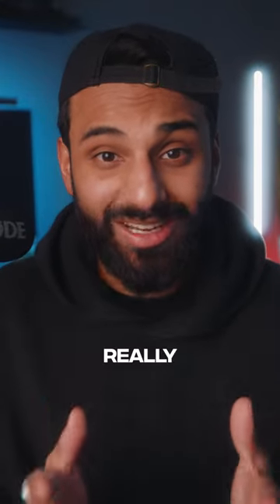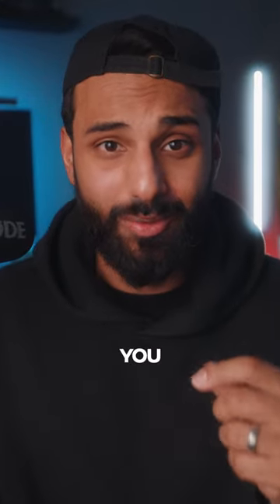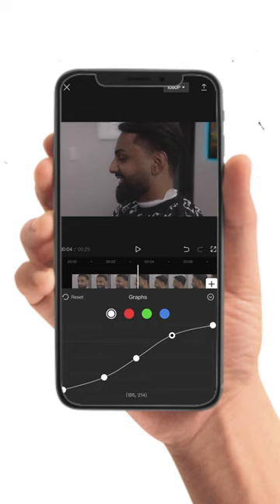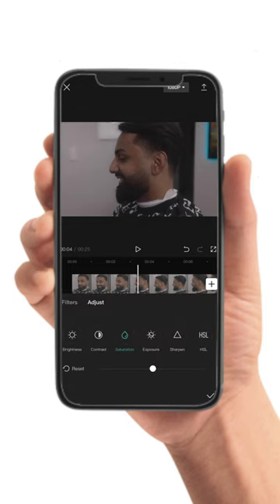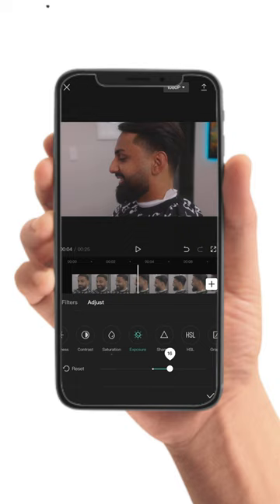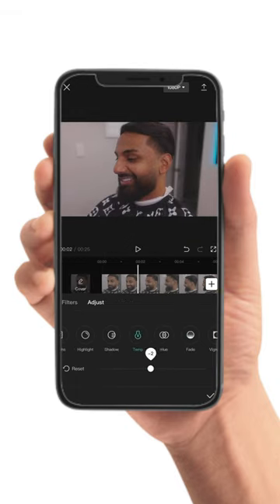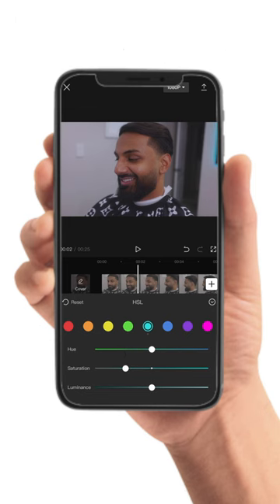CAPCUT COLOR CORRECTION! (It's super easy)